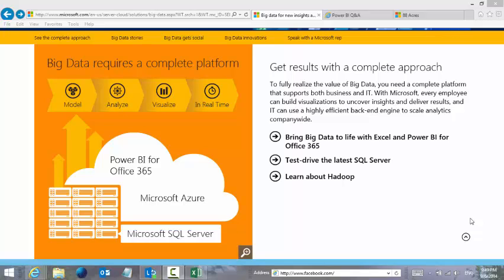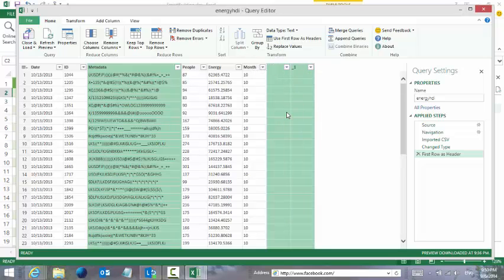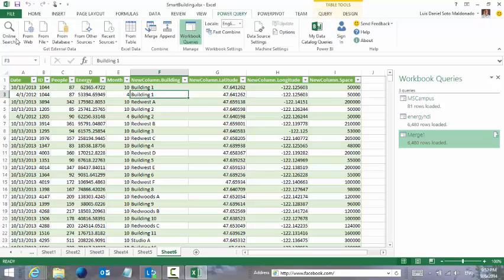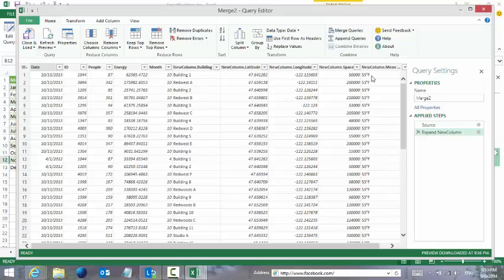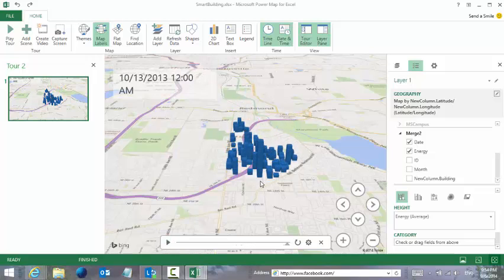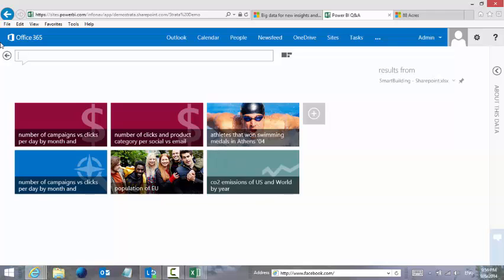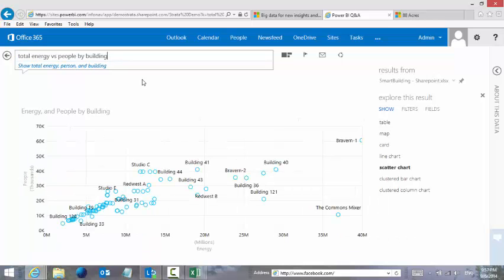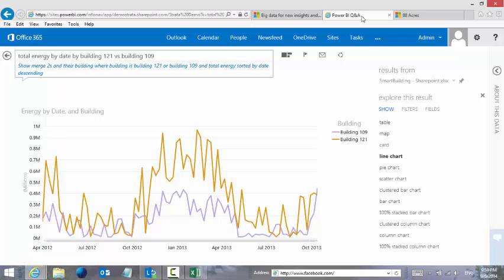Microsoft Smartbuilding Big Data demo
Using the Microsoft data platform for big data, energy consumption on the Redmond Campus